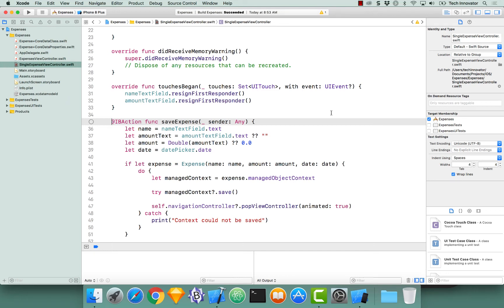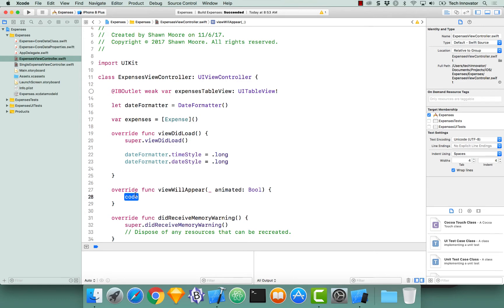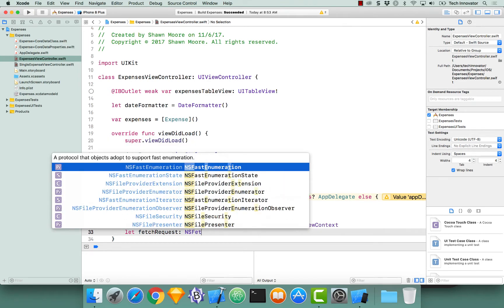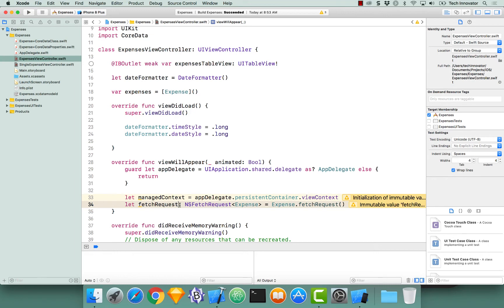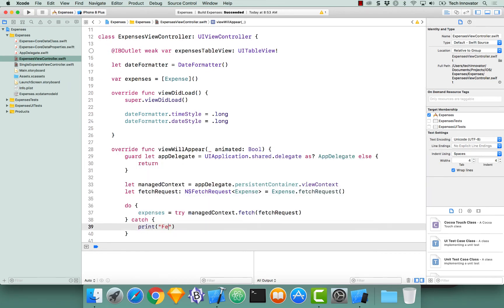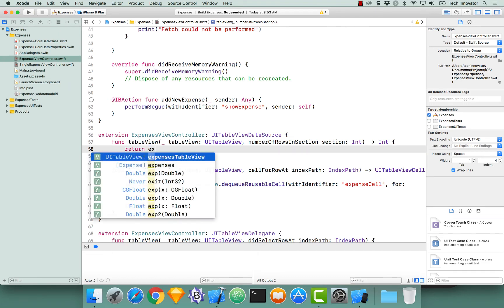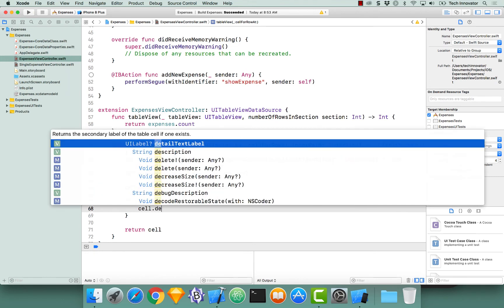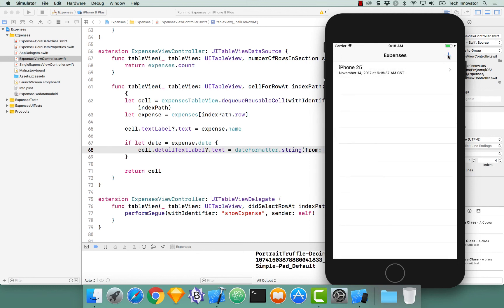05 Core Data - Fetch Expenses - Expenses App - Single Entity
This is the fifth video in a series about Core Data using a single entity (no relationships).  This video shows how to fetch Expense entities.

Note: there is another series Core Data Relationships that presents expenses in categories and shows how to implement relationships.